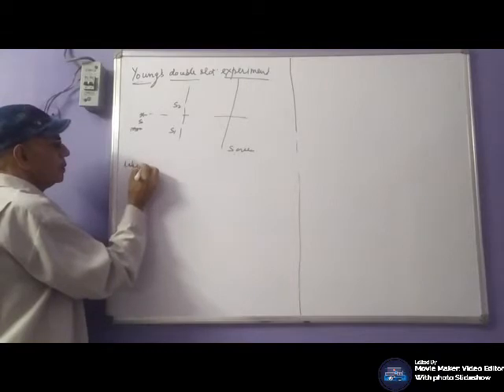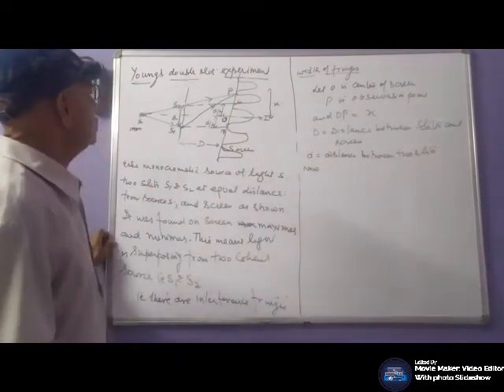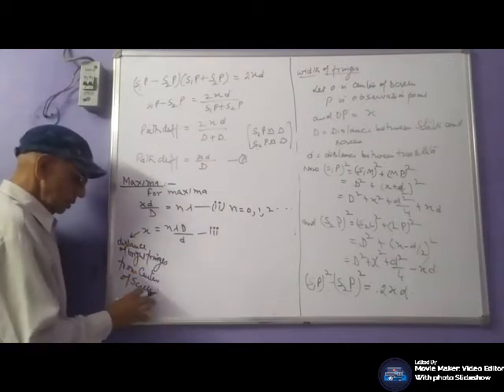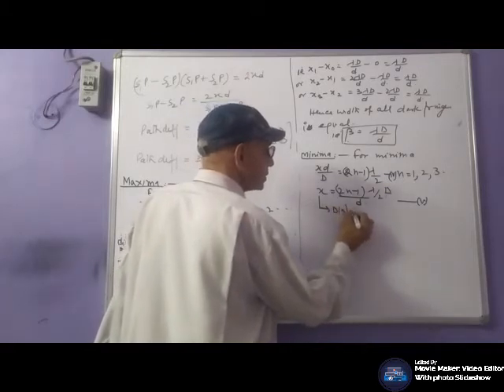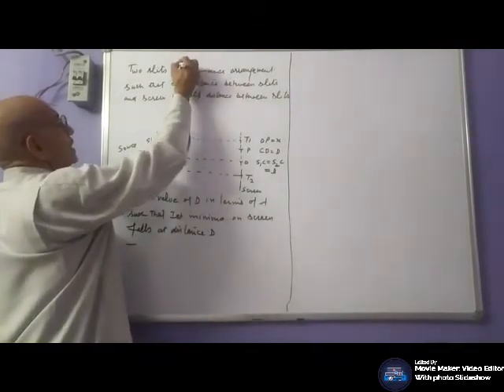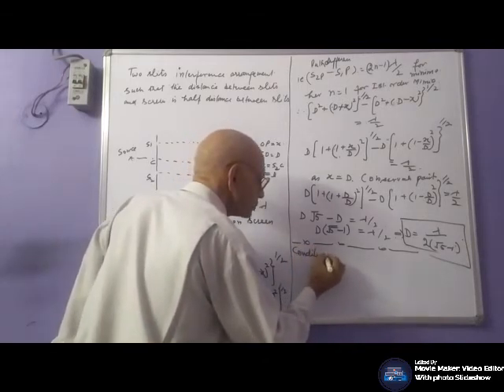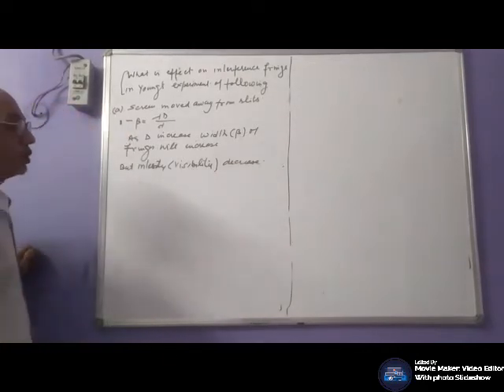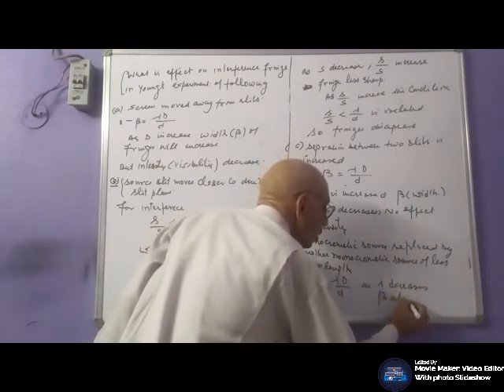Wave Optics- Lecture 3: by R.S Dahiya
Young’s double slit experiment and applications